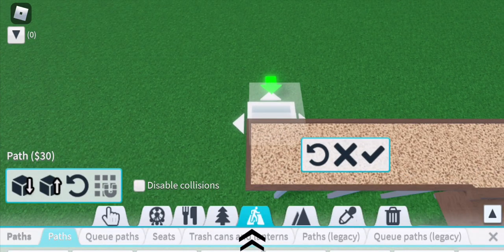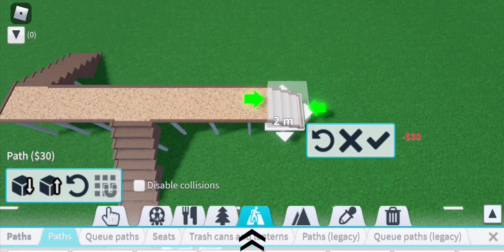Entrance l Let's Build a Starter Park #1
Making a simple beginner TPT2 park on my iPhone! Some of the challenges and rules I will be following include: using no gamepasses, only applying the default paint colors excluding rides, and building with basic editor. I’ll also try to keep it cheap and not spend too much money each episode!

00:00 Intro
00:32 Basic Layout
01:50 Decorations
03:24 Trees & Nature
04:17 Tour

You deserve to be happy